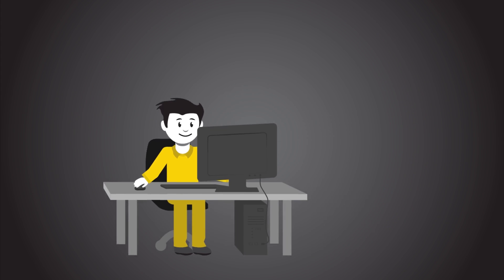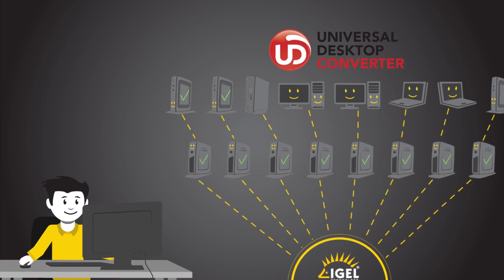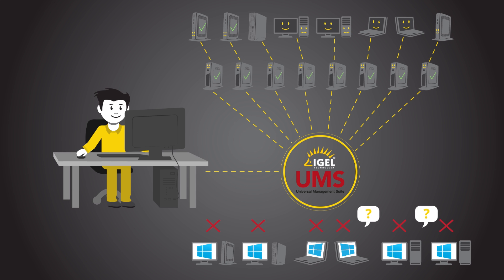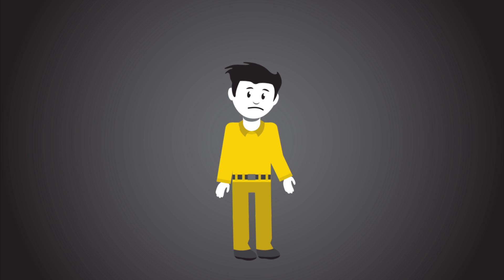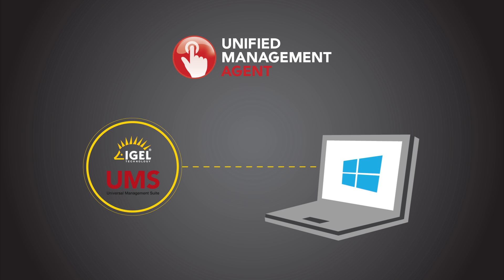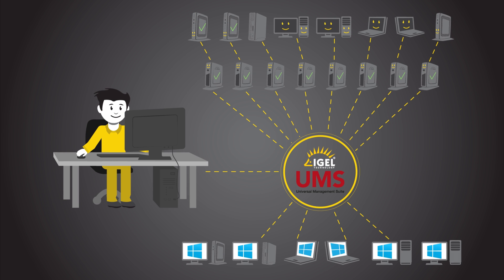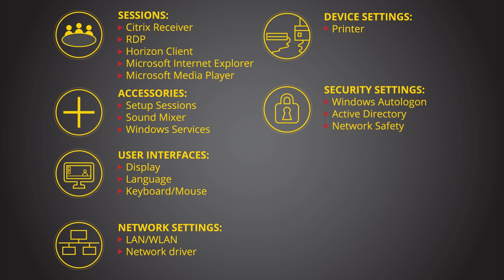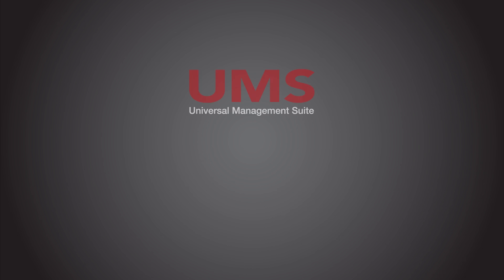IGEL Unified Management Agent (UMA) - Managed Workspace Solution for Windows Desktops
Designed for all users of Windows-based VDI client systems, the IGEL Unified Management Agent (UMA) is aimed at three main user groups: users of desktops and notebooks with the Windows operating system, customers with Windows Embedded-based thin clients who are looking for a comprehensive management solution and IGEL customers who use thin clients alongside Windows desktops. Regardless of the desktop scenario, the UMA allows all Windows devices to be managed easily and securely via the Universal Management Suite (UMS).